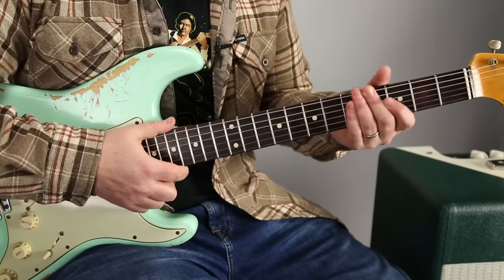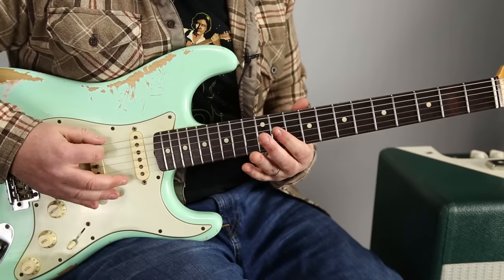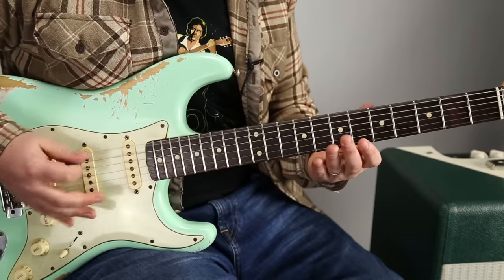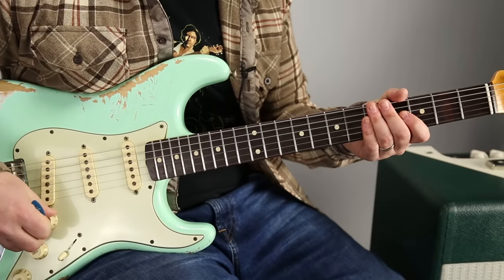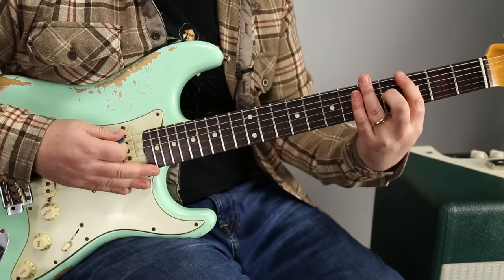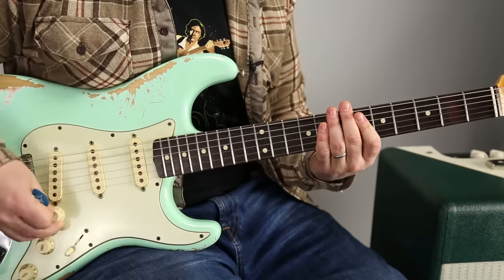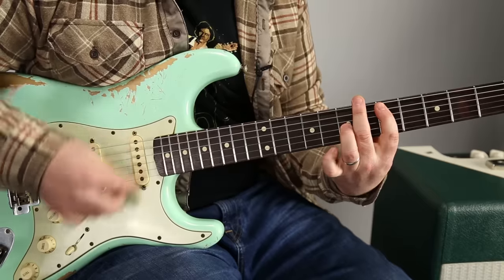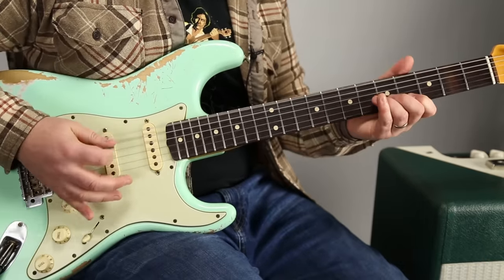How to Play "Killing in the Name" by Rage Against The Machine - Guitar Tutorial